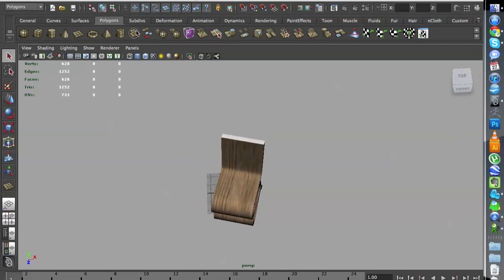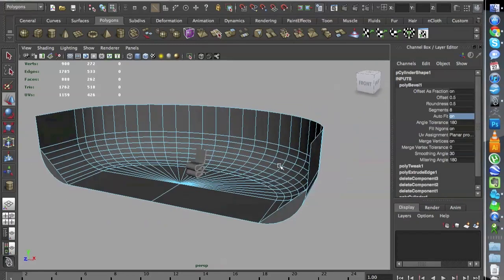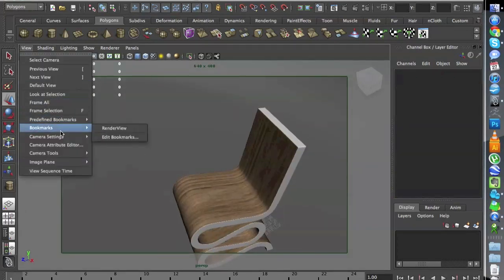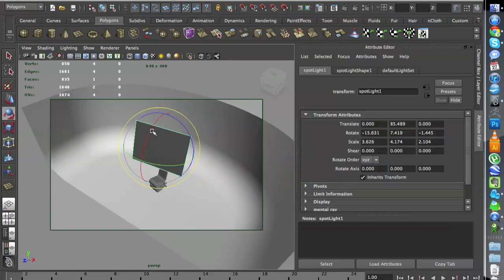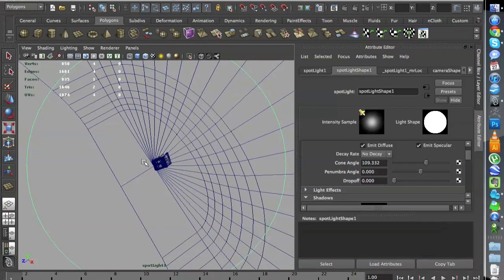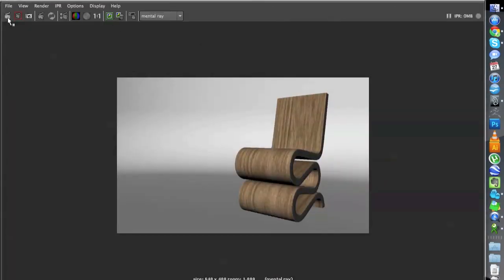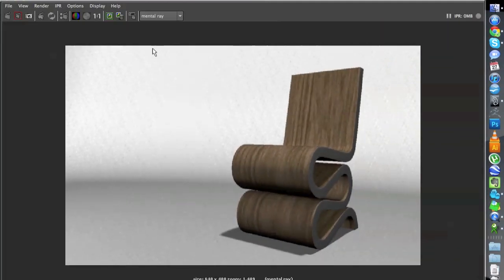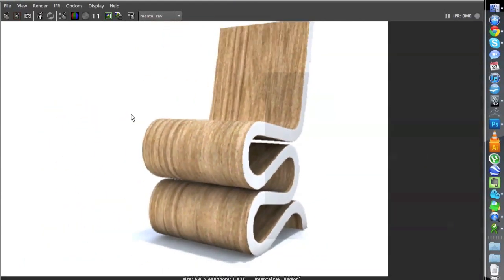Studio Lighting in Maya 2011 with Mental Ray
A tutorial I made about my techniques making a studio lighting setup. A good studio render is essential when making a product visualization. I am using Maya 2011 and the Mental Ray renderer.

Sorry for my English, I'm constantly trying to improve on my knowledge.

You can follow me via deviantart (daveido flickr (daveido Facebook and Google+ (David Rencsenyi)